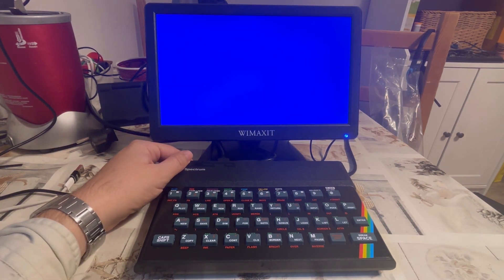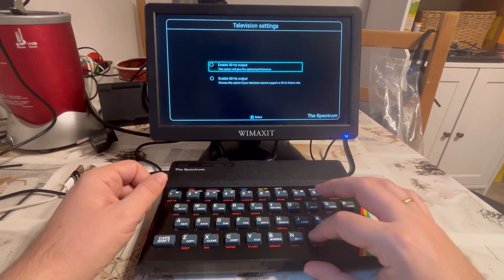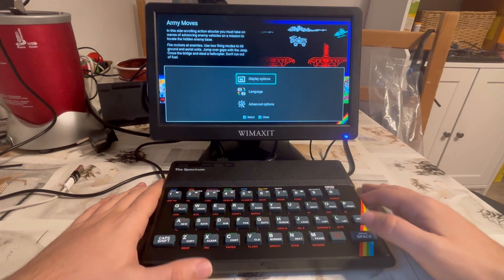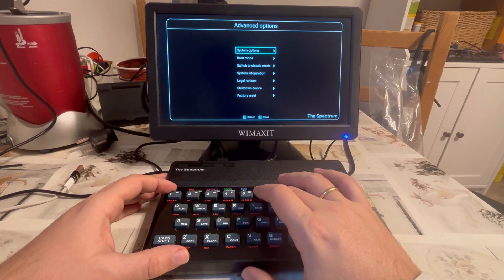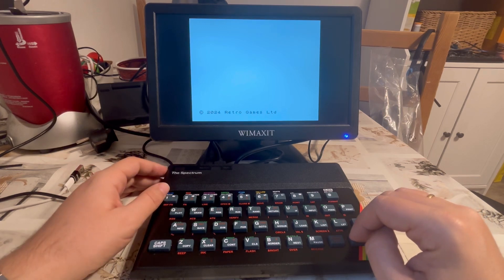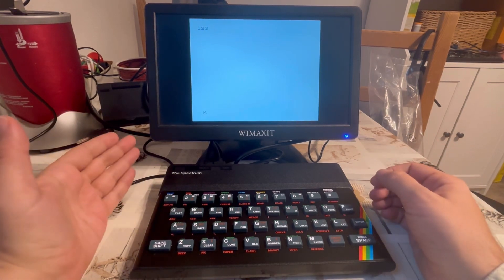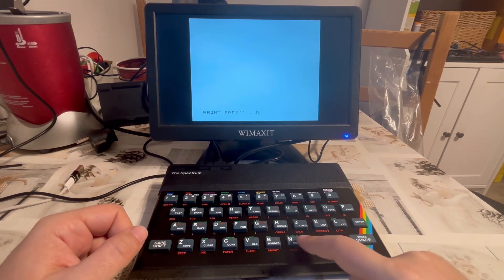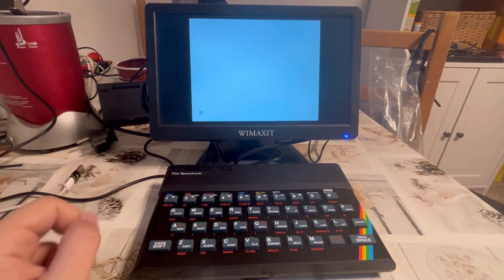BASIC: Wretchedly stumbling around on a ZX Spectrum replica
Never ever having touched anything ZX Spectrum like before, and having acquired a The Spectrum replica by Retro Games, I am trying my very first steps there and learning to use the BASIC interpreter, featuring important questions like "where is backspace" and so on… until finally getting the hang of it. This is "a noob’s adventure"!